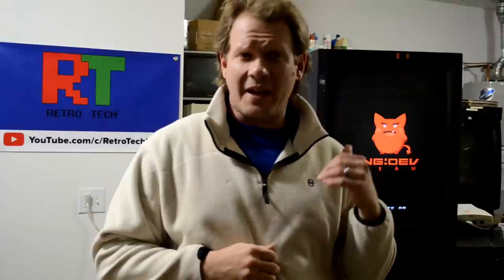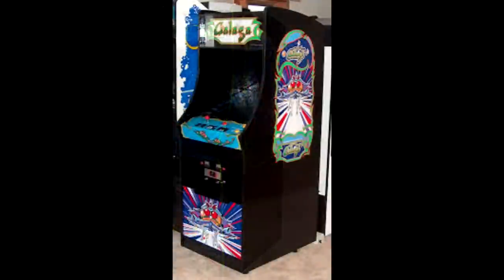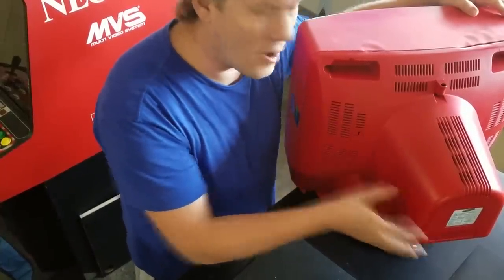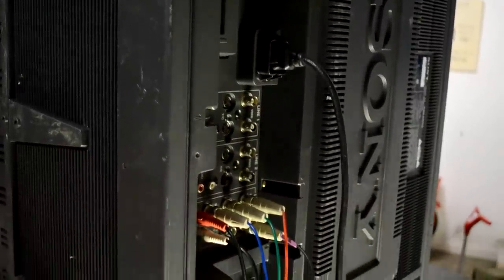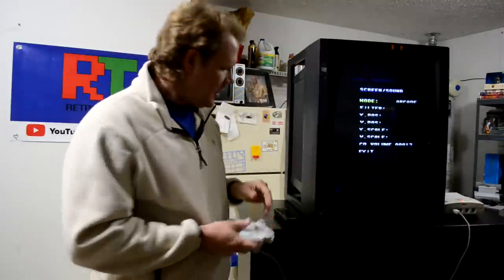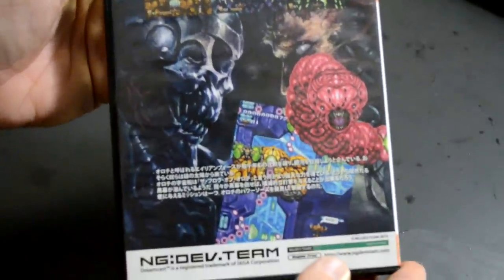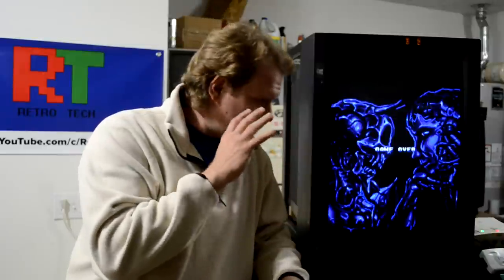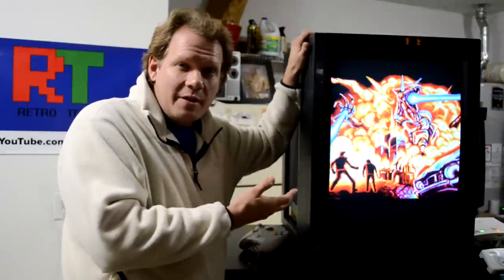TATE & Shmups - How to Set up this Arcade Experience at Home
Here are the details for anyone who wishes to know more about TATE and how to setup a home TATE system.  This is best used for Shoot 'em up Games or Shmups.

Details on the Controller Adapter: